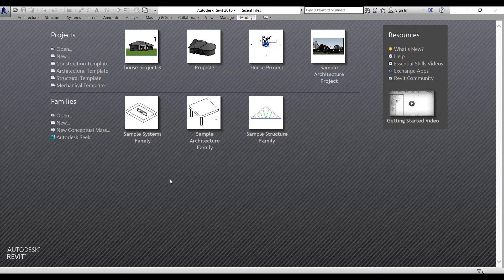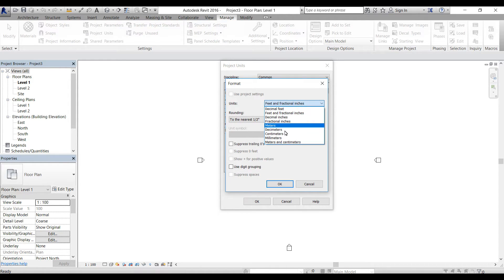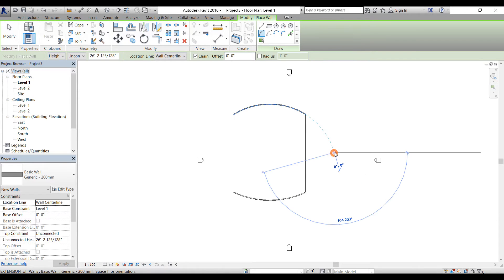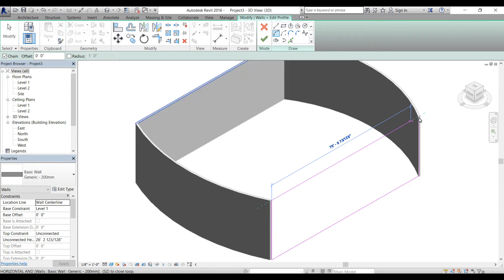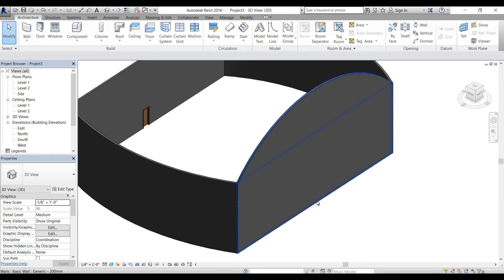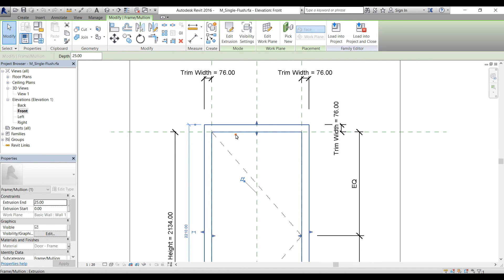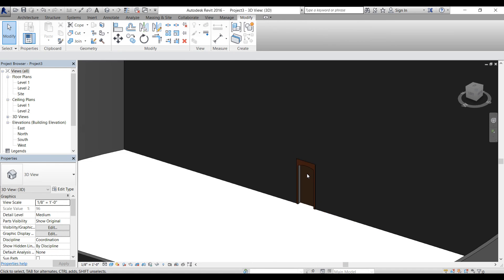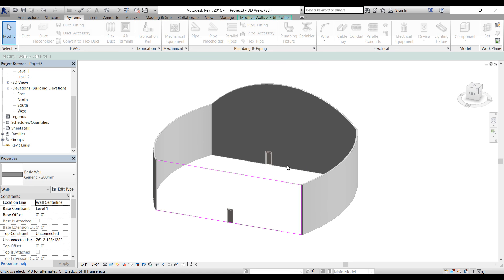Revit Round Wall Tutorial and How To Modifying Profile